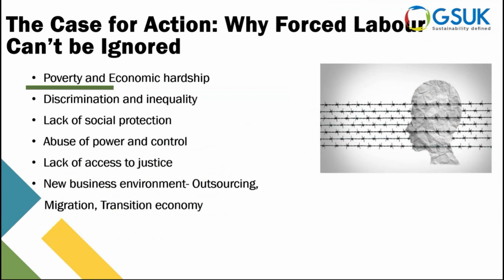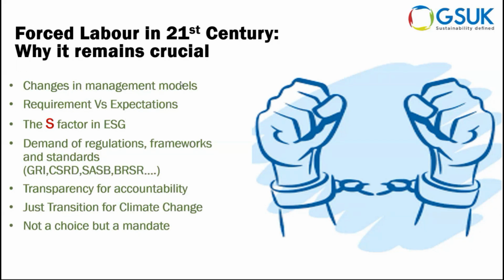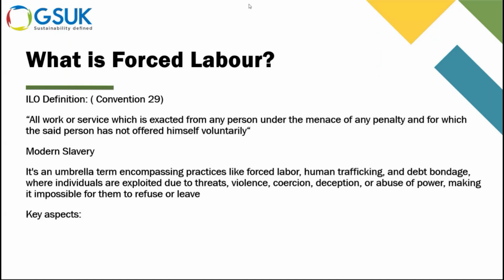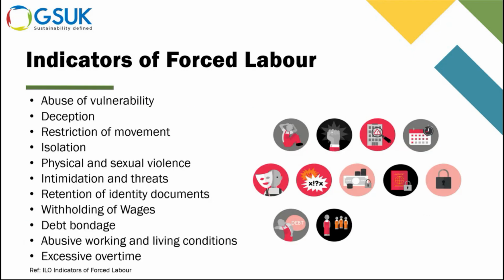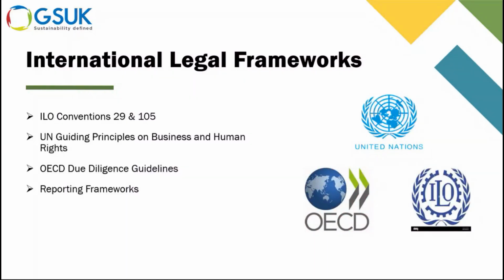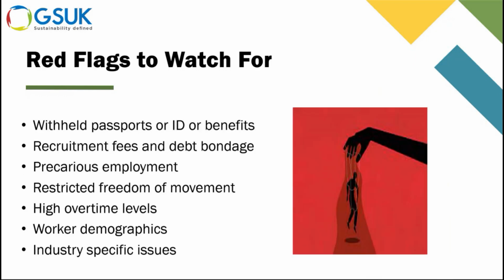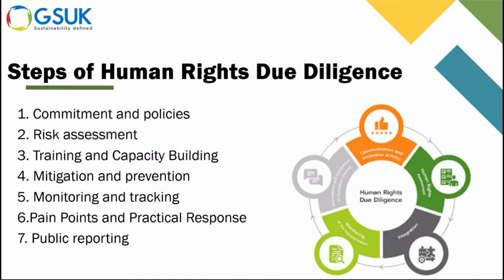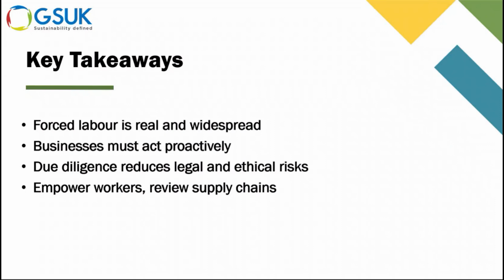Emerging Challenges in Forced Labour & Modern Slavery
Emerging challenges in forced labour and modern slavery are becoming increasingly complex due to evolving global supply chains, climate-induced migration, digital exploitation, and inadequate regulatory enforcement. As businesses expand across borders, the risk of hidden exploitation within subcontracting and informal labour networks grows, often beyond the reach of traditional compliance mechanisms. Additionally, conflicts and environmental crises are displacing vulnerable populations, making them easy targets for traffickers and unscrupulous employers. Technological advancements, while offering new tools for detection, are also being misused to recruit and control victims online. These dynamics demand more adaptive, collaborative, and proactive approaches from governments, corporations, and civil society to effectively combat modern slavery in its new forms.

Looking to strengthen your business’s sustainability and compliance efforts? Global Sustainability UK is a trusted consultancy based in the UK, specialising in social and environmental compliance. We help businesses of all sizes navigate complex regulations, reduce risk, and build a reputation for responsibility. Whether you're a small start-up or a global brand, our expert guidance ensures you stay compliant and competitive.

85 Great Portland Street, London, W1w 7LT